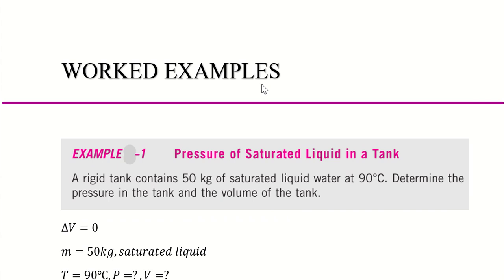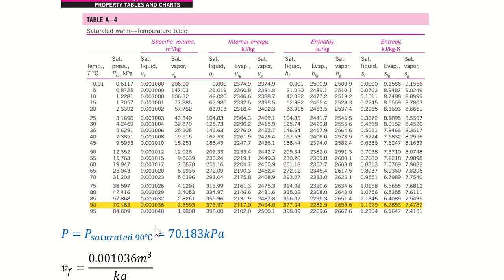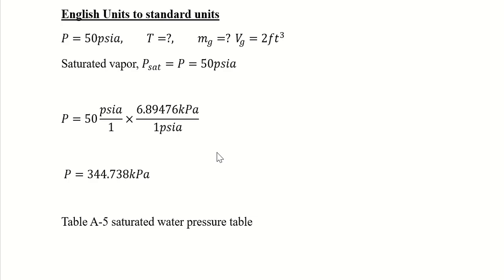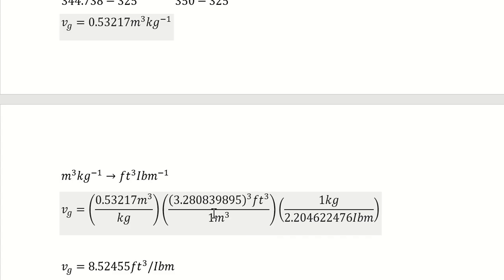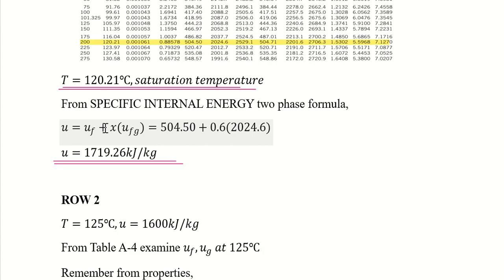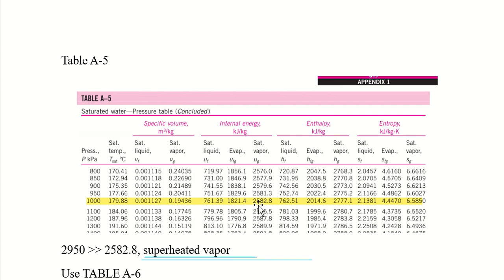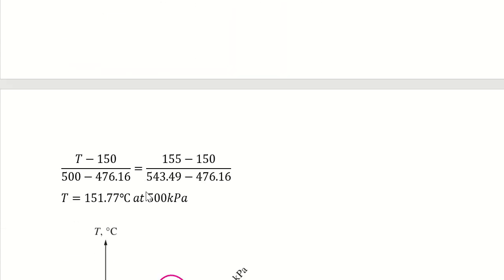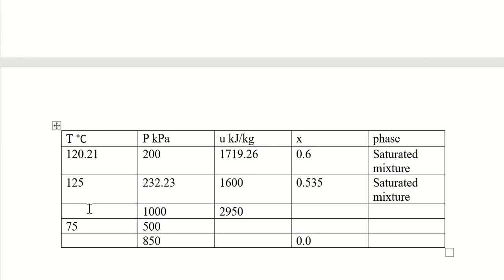PURE SUBSTANCES WORKED EXAMPLES: engineering thermodynamics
01:46 EXAMPLE 1
11:43 EXAMPLE 2
22:00 derivation
25:34 EXAMPLE 3
40:12 interpolation
54:55 Energy Analysis of closed system
SEE YA!